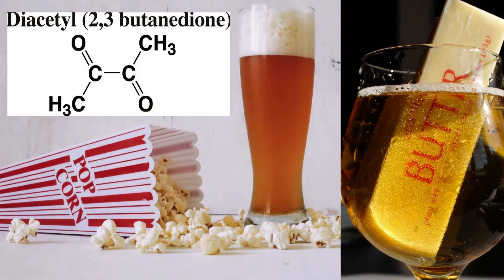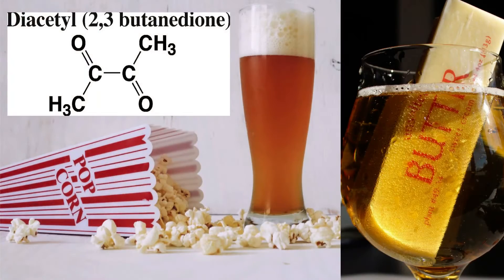How to eliminate diacetyl in your brewing process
Diacetyl is always created during fermentation.  How do you manage it and make sure it doesn't ruin a batch of beer?  It has to be the number one flaw for homebrewers or even brew pubs.  Watch this video and you will see how easy it is to test for.

My Brewing Equipment
10G Spike Kettles
15G Spike Kettle
Spike CF10 Fermenter
DIY Glycol chiller
Heat sources :: propane and induction